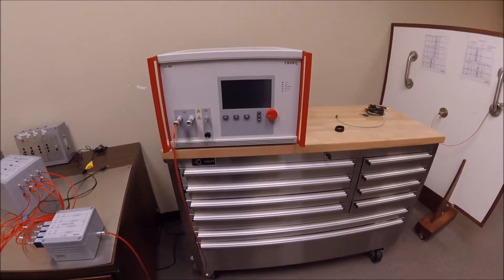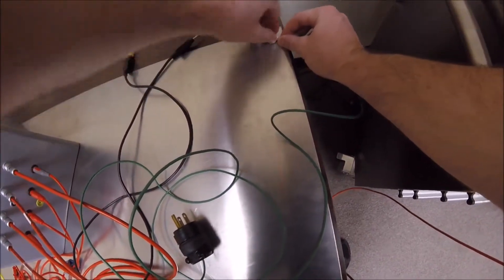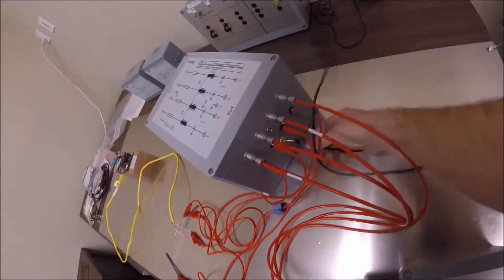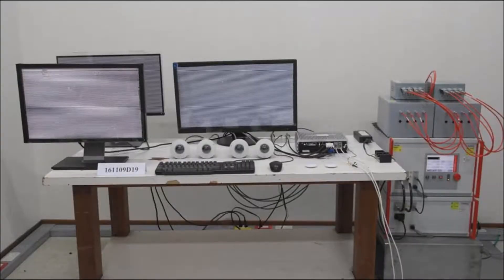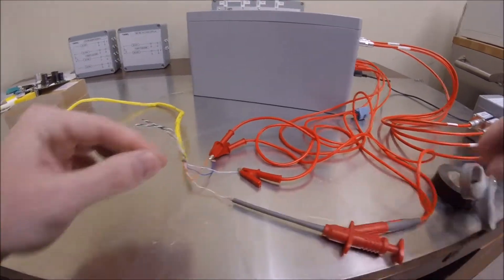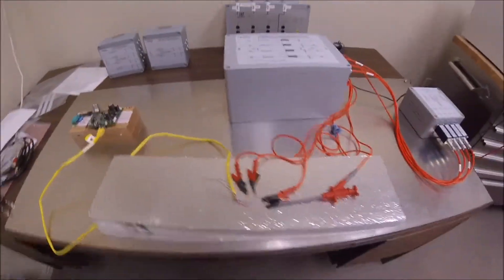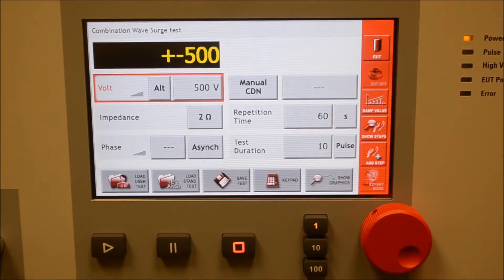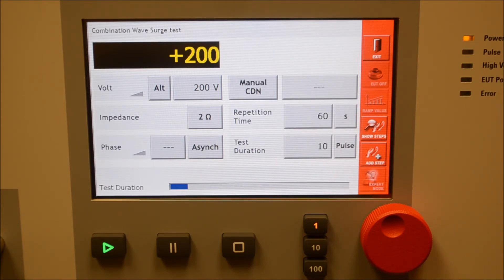How to Set Up and Use Teseq NSG 3060 for Data Line Surge Testing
Setting up the Teseq NSG 3060 Telecom Surge Simuling System with the CDN 118 coupling network for unbalanced data lines. The EMC Shop rental customers can call for more technical support on automotive transient and immunity testing per any test standard or the TIS 700.